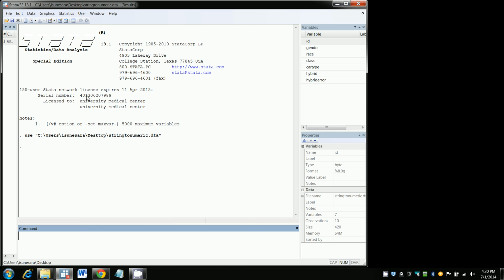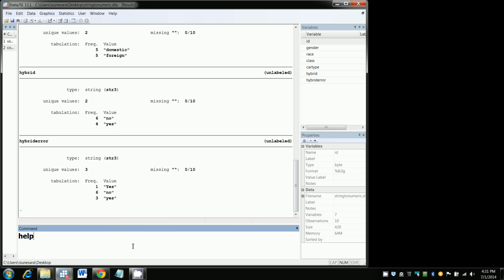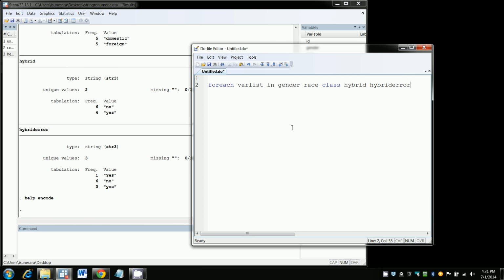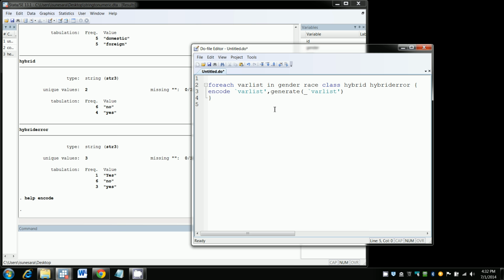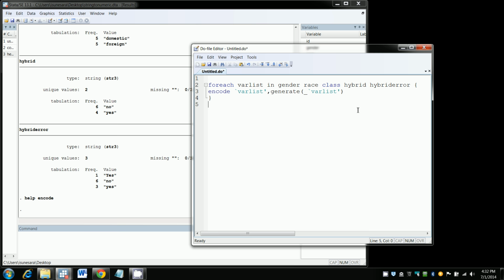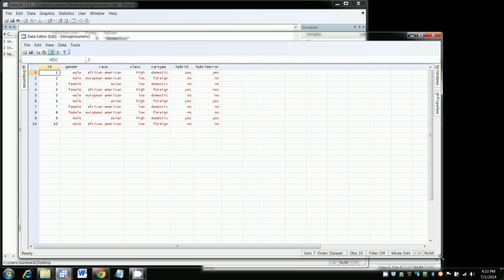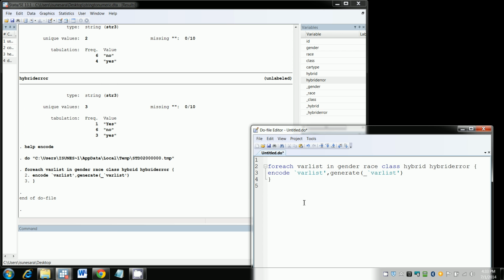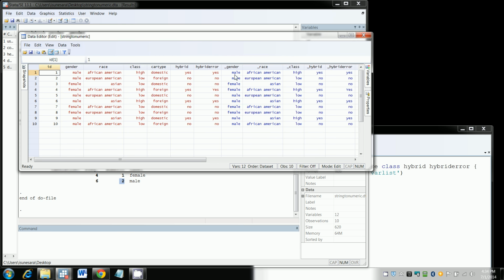String to Numeric with Loop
Basic video for converting many STRING variables to NUMERIC using ENCODE syntax in STATA with using LOOPS.